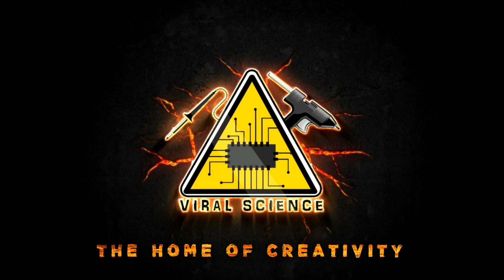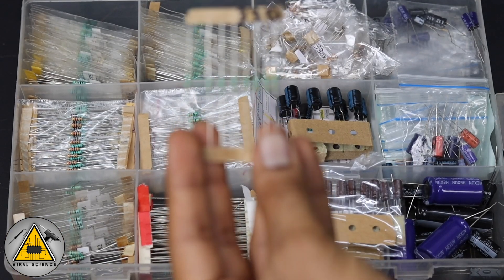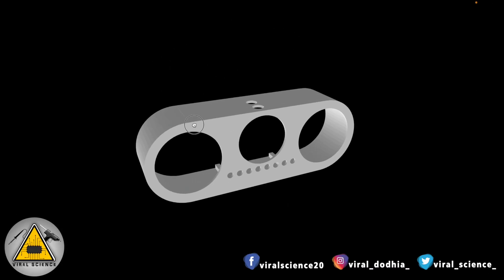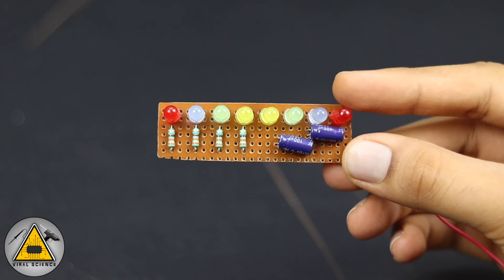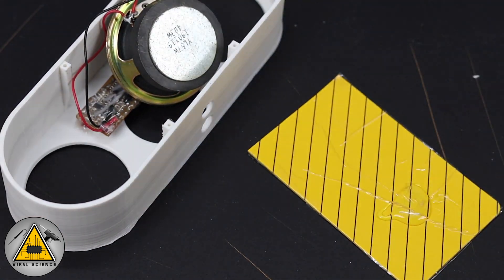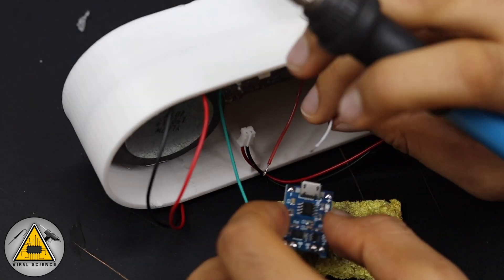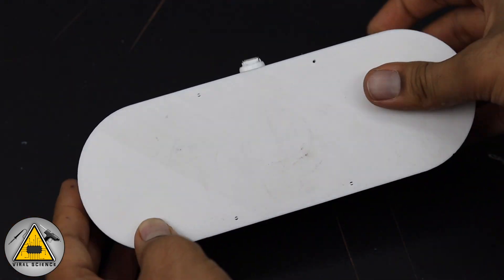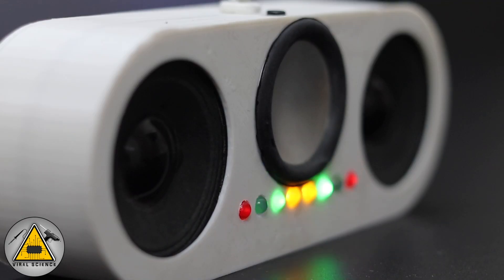How to make Portable Bluetooth Speaker - 3D Printed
Hey friends in this video I will show you how to make a Bluetooth Speaker with the output of 6w and power backup of more than 6 hrs.
This speaker is 3D printed you can even make this with plastic case or hard board.

Materials:
Bluetooth Amplifier Board CT14
Speakers 3W
Charging Module TP4056
Resistor 1k/330
Capacitor 100uf
LED
1n4007 Diode
Switch

VIRAL SCIENCE ©